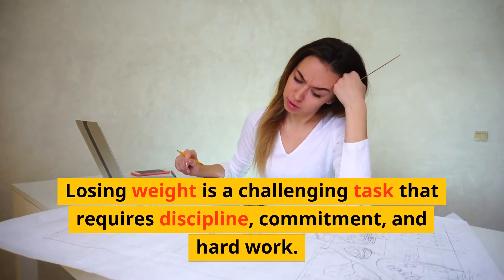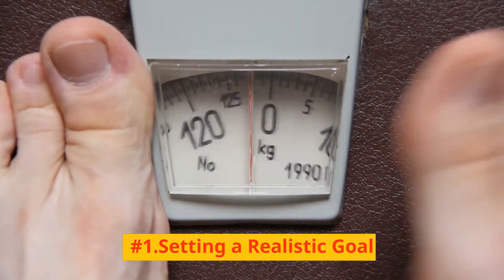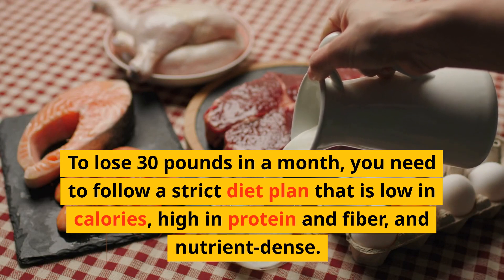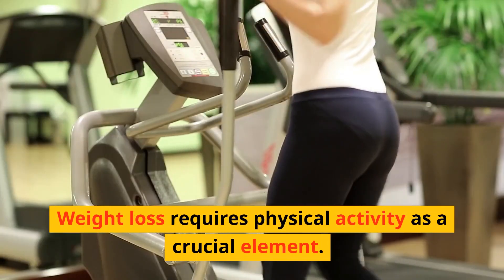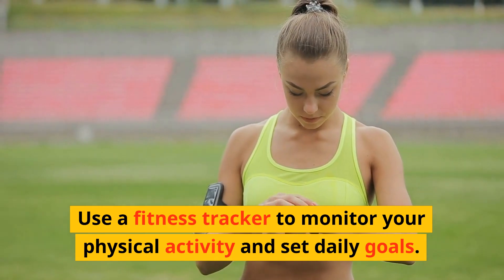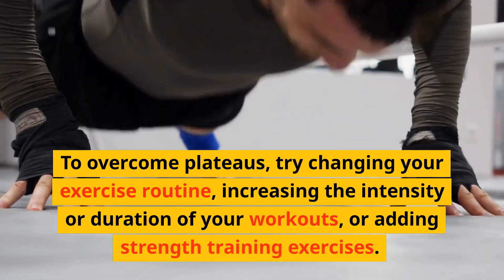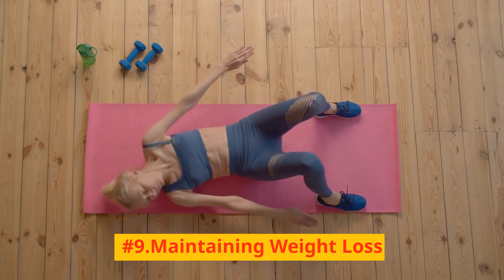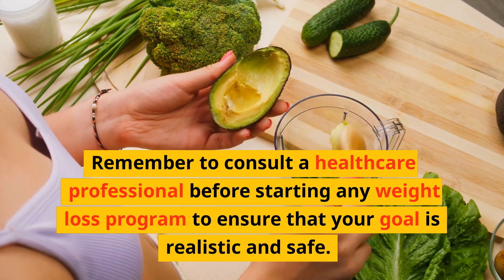WEIGHT LOSS CHALLENGE: LOSE 30 POUNDS IN 30 DAY!!💪🚀🔥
It's crucial to comprehend the science behind weight loss prior to starting any journey. The process of losing weight happens when you burn more calories than you intake. In order to shed one pound of weight, you need to burn 3,500 calories. Hence, if you want to lose 30 pounds within a month, you have to create a calorie deficit of 105,000 calories, which is equivalent to 3,500 calories per day.

#1.Setting a Realistic Goal

Establishing a realistic goal is essential when striving to lose weight. Although aiming to lose 30 pounds in a month may seem like a great ambition, it can be challenging to accomplish. A more reasonable and attainable objective is to lose one to two pounds every week. Losing 7.5 pounds per week to reach a 30-pound weight loss in a month is quite formidable. It's important to consult a medical professional before starting any weight loss program to ensure that your goal is both safe and practical.

#2.Creating a Diet Plan

Diet plays a crucial role in weight loss. To lose 30 pounds in a month, you need to follow a strict diet plan that is low in calories, high in protein and fiber, and nutrient-dense. The diet should consist of lean proteins, healthy fats, whole grains, fruits, and vegetables. It's essential to cutting back carbs avoid processed foods, sugary drinks, and snacks that are high in calories and low in nutrition.

#3.Meal Planning and Preparation

Meal planning and preparation are essential for weight loss success. It's important to plan your meals in advance and prepare your recipes at home for your calorie count. Using those simple tips, you can control the ingredients and portion sizes, and avoid the temptation of eating out or ordering takeout. Meal prepping can save time, money, and reduce stress, making it easier to stick to your diet plan.

#4.Incorporating Physical Activity

Weight loss requires physical activity as a crucial element. It boosts calorie burning, enhances metabolism, and promotes a healthier body. For losing 30 pounds within one month, it is important to integrate aerobic and strength training workouts regularly. Planning for a minimum of 30 minutes of moderate-intensity exercise each day, five days a week, is recommended.

#5.Tracking Progress

It is crucial to monitor and keep track of your progress if you want to achieve success in losing weight. It helps to monitor your calorie intake, physical activity, and weight loss progress. Keep a food diary and record your meals, snacks, and drinks. Use a fitness tracker to monitor your physical activity and set daily goals. Weigh yourself regularly, preferably once a week, and keep track of your weight loss progress.

#6.Staying Motivated and Accountable

Losing weight is a challenging journey, and it's essential to stay motivated and accountable. Set short-term and long-term goals and reward yourself when you achieve them. Share your weight loss journey with friends and family, and join a support group or online community. This way, you can stay motivated and accountable, and get support when you need it.

#7.Overcoming Plateaus

Weight loss plateaus are common, and it's essential to overcome them to achieve your weight loss goal. To overcome plateaus, try changing your exercise routine, increasing the intensity or duration of your workouts, or adding strength training exercises. Also, re-evaluate your diet plan, and make sure you are not consuming more calories than you are burning. Consider working with a personal trainer or a registered dietitian for guidance and support.

#8.Celebrating Success

Celebrating your weight loss success is essential for maintaining motivation and sticking to your weight loss plan. Set milestones and reward yourself when you achieve them. Celebrate with a non-food reward, such as a new outfit or a massage. Also, acknowledge your hard work and dedication, and be proud of your accomplishments.

#9.Maintaining Weight Loss

It is equally crucial to sustain the loss of weight as it is to shed weight. To maintain your weight loss, continue to follow a healthy diet and exercise plan. Incorporate healthy habits into your lifestyle, such as meal prepping, regular exercise, intermittent fasting, cut down high carbohydrates and procced food and mindful eating. Stay accountable and track your progress, and don't be afraid to seek support when you need it.

Losing 30 pounds in a month is an ambitious goal, but it's achievable with hard work and commitment. Follow a healthy diet plan, incorporate physical activity into your daily routine, and stay motivated and accountable.